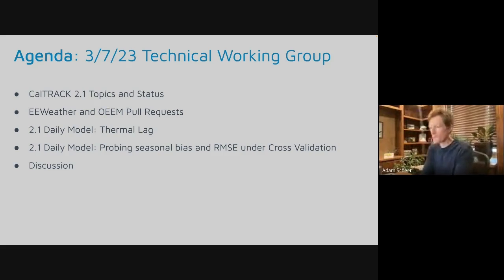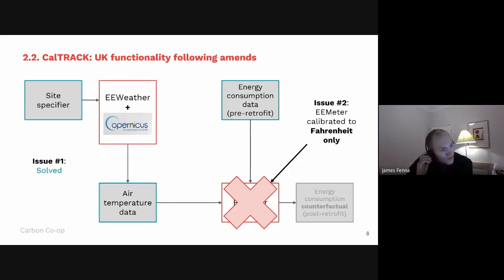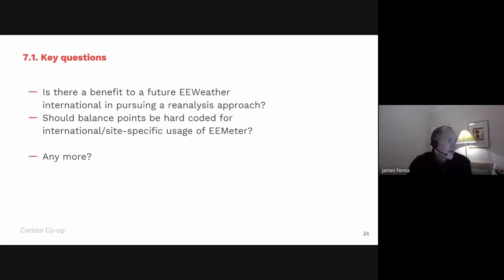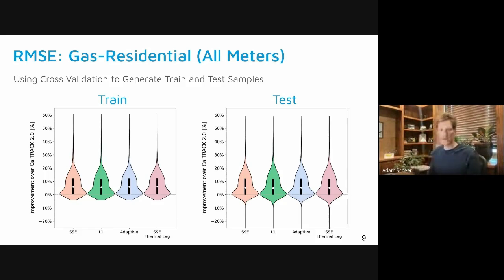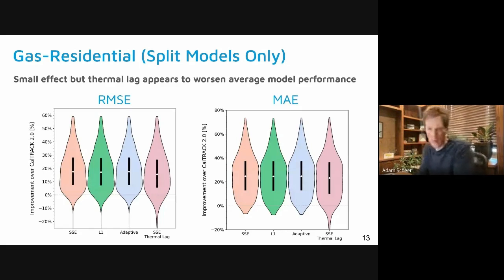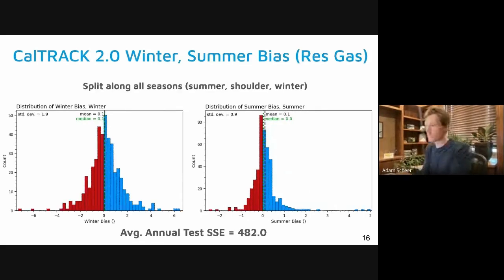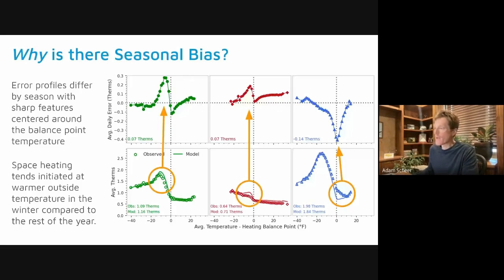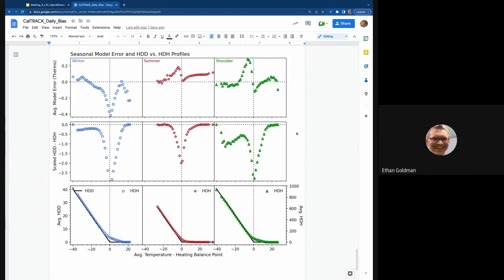Meeting 5 - OpenEEmeter Technical Working Group 2023-03-07